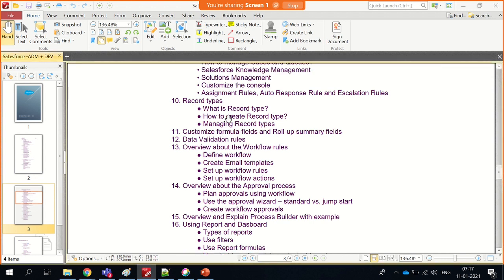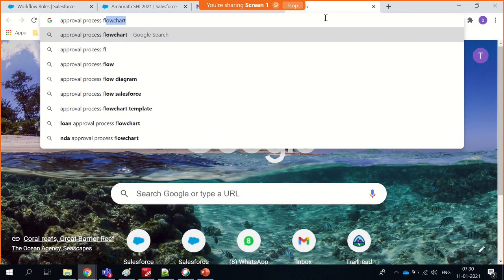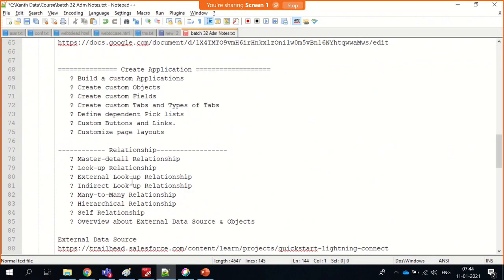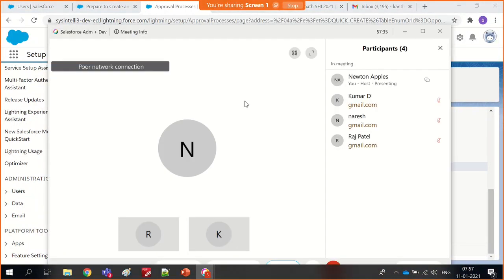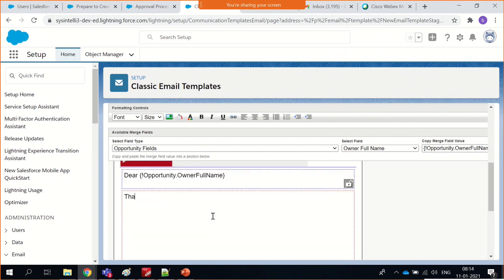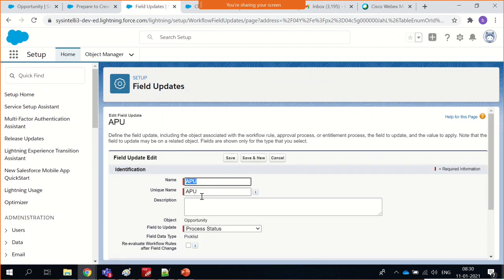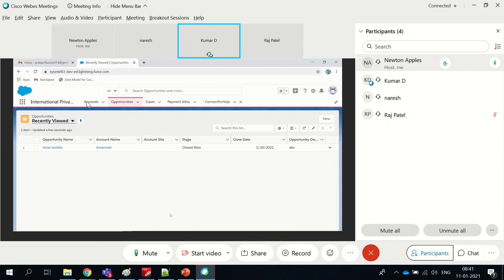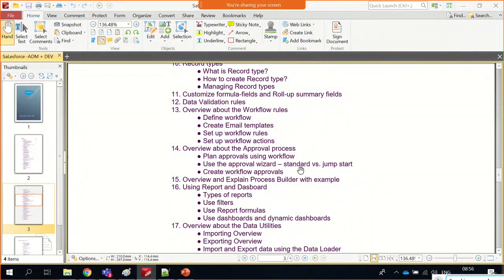Salesforce Day 13